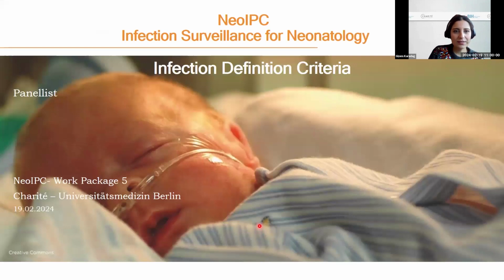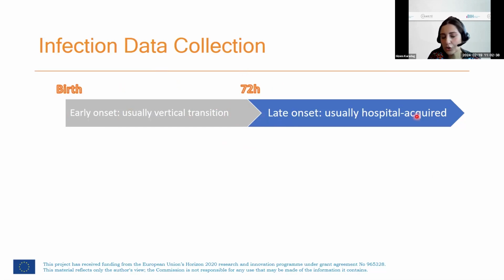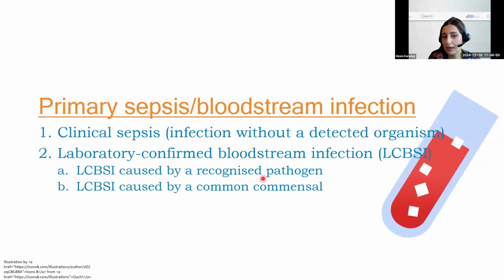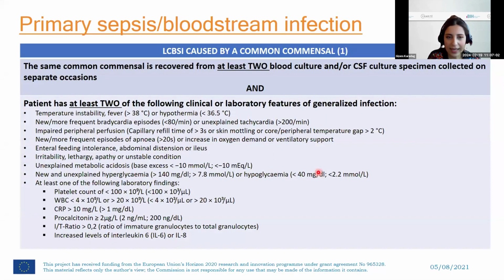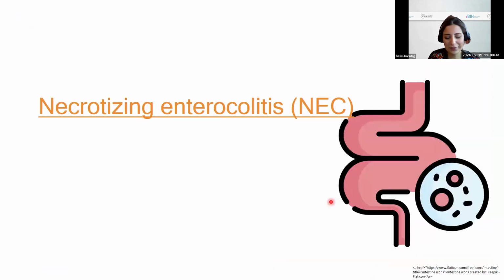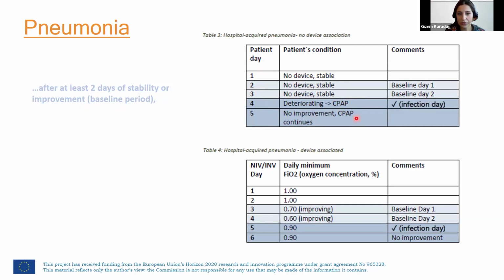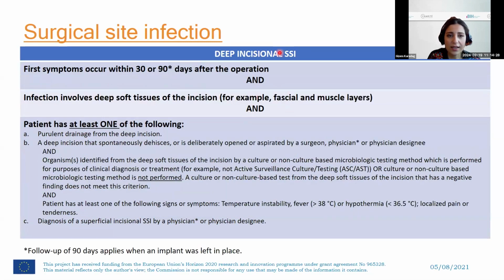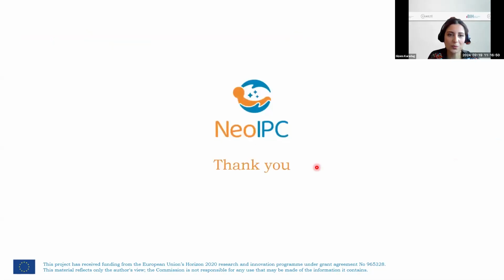Infection definition criteria | NeoIPC Surveillance Training Course [part 3/3]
This video is the third in a 3-part online course on how to carry out surveillance of hospital-acquired infections using the system developed by the NeoIPC project. For subtitles, please turn on the Subtitles/Closed Caption function on YouTube.

The course is presented by Dr. med. Brar Piening, Infection Prevention and Control Specialist, and Gizem Karadağ, Junior Physician and Researcher, from the Institute for Hygiene and Environmental Medicine, Universitätsmedizin Berlin, Germany. Training clips were recorded in February 2024.

Chapters:
0:00-4:23 Infection data collection in NeoIPC surveillance system
4:23-9:55 Primary sepsis/bloodstream infection
9:55-11:24 Necrotizing enterocolitis
11:24-13:56 Pneumonia
13:56-15:57 Surgical site infection
15:57-17:07 Secondary bloodstream infection (optional)
17:07-17:42 Closure

The NeoIPC project has received funding from the European Union’s Horizon 2020 research and innovation programme under grant agreement No 965328.